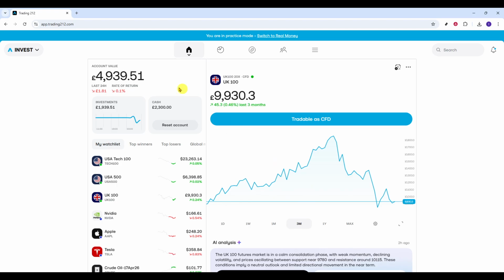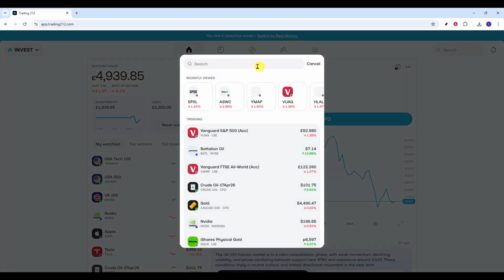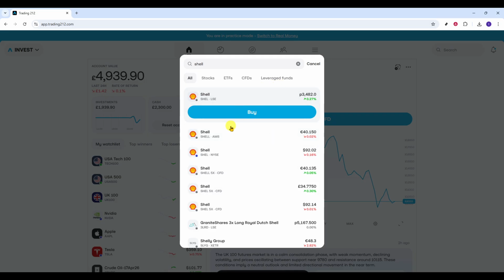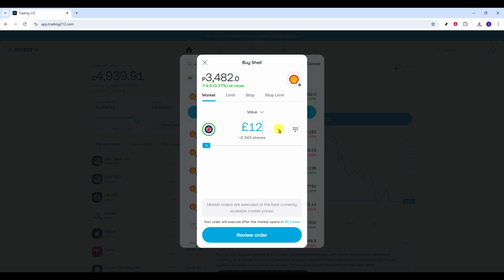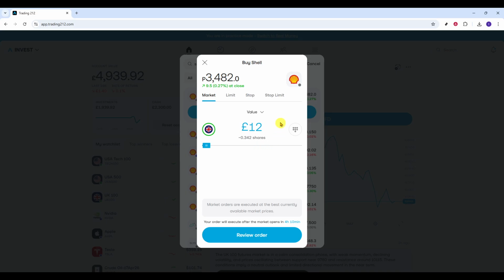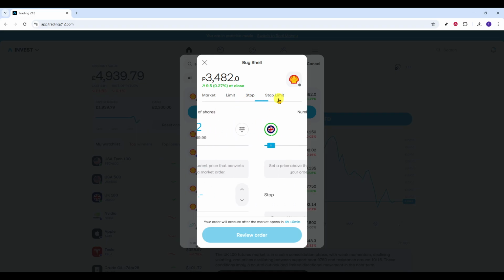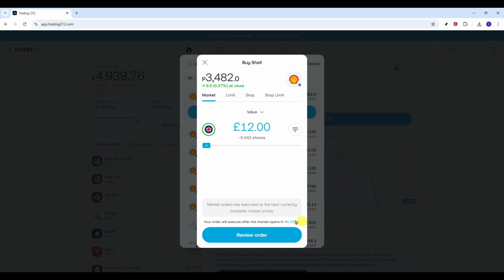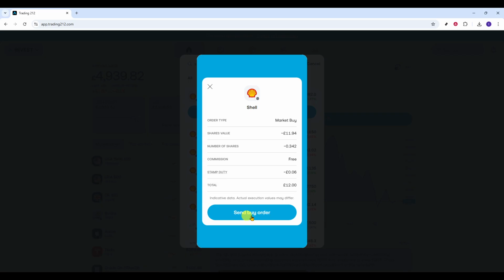How To Buy Shares On Trading 212 (2026) (Best Method)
In this video, I’ll show you how to buy shares on Trading 212 step by step. This Trading 212 buy shares tutorial is perfect for beginners who want to start investing in stocks بسهولة and understand the process clearly.

You’ll learn how to buy stocks Trading 212, place a buy order, and choose between market order buy and limit order buy. I’ll also guide you through the Trading 212 app tutorial, portfolio investing, and how to start investing on the platform.

This Trading 212 beginner guide covers everything from placing your first trade to building your portfolio. If you’re looking for a simple and clear Trading 212 stock buying guide, this video will help you get started with confidence.